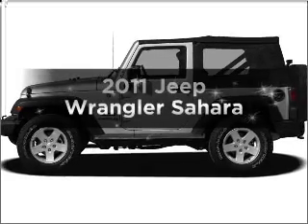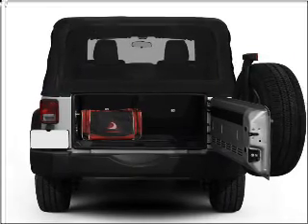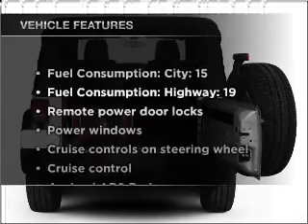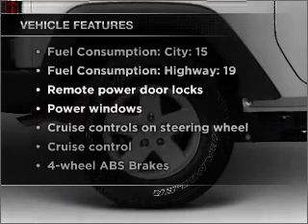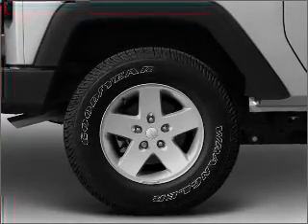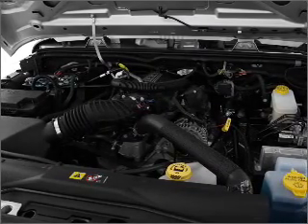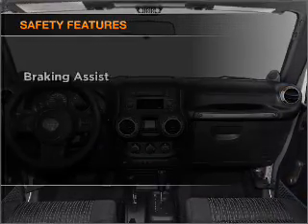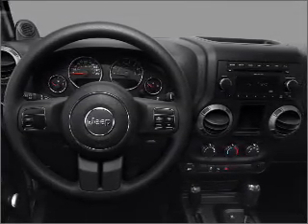2011 Jeep Wrangler - Englewood Co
Year: 2011
Make: Jeep
Model: Wrangler
Trim: Sahara
Engine: 3.8 liter 6 cylinder 12 valve
Transmission: 6-Speed Manual
Color: Natural Green Pearlcoat
Mileage: 0
Address:
9980 E Arapahoe Rd